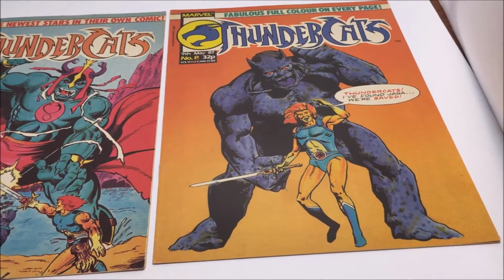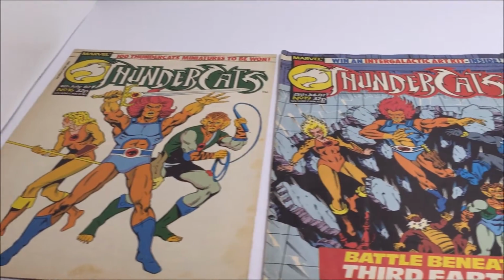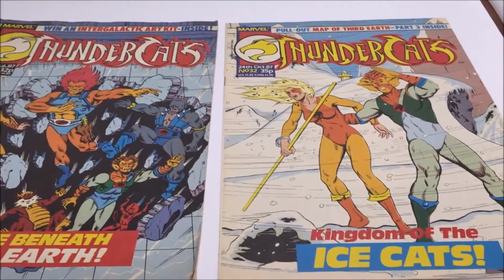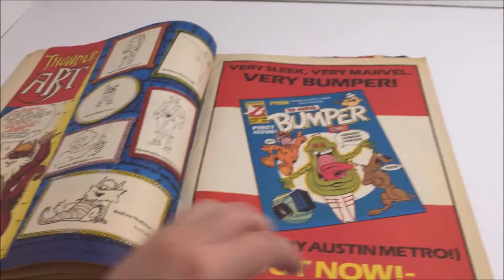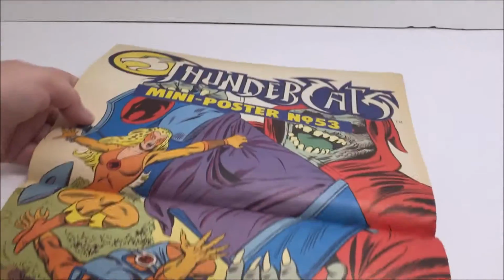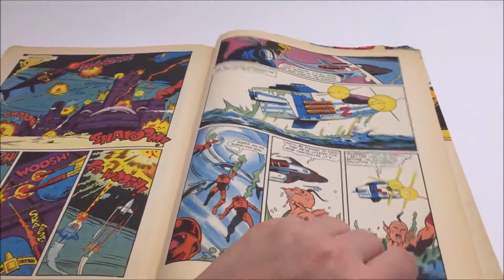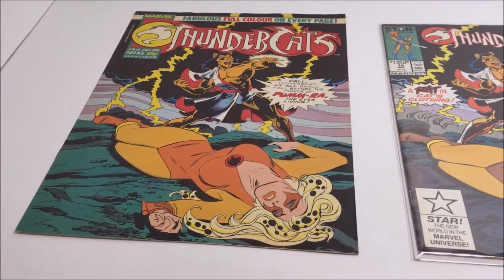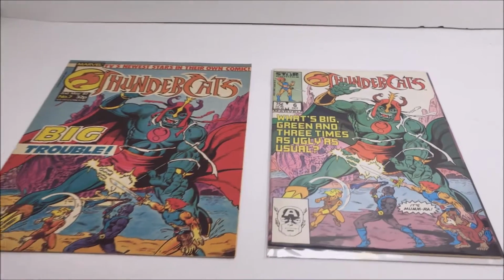Story Time: Marvel UK Thundercats Comics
A quick look at the vintage Thundercats comics by Marvel UK.